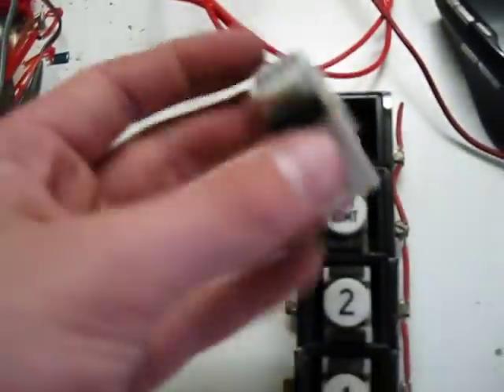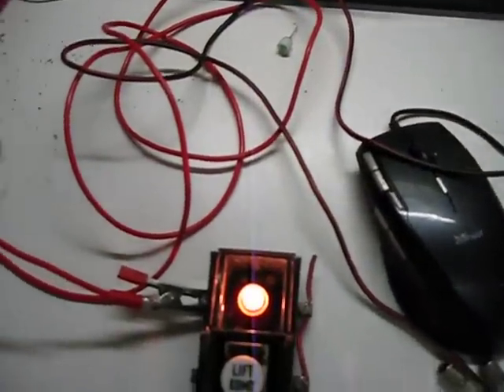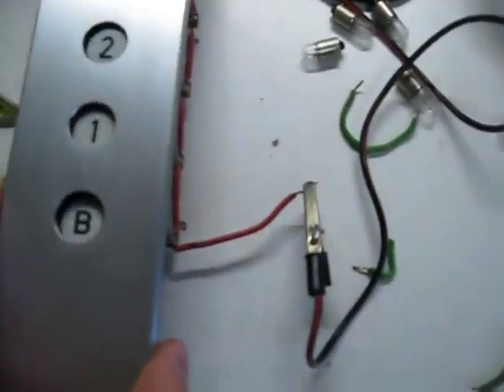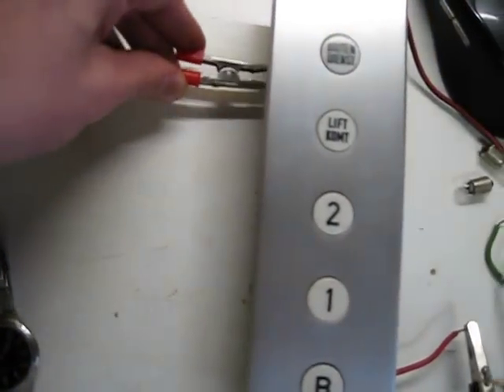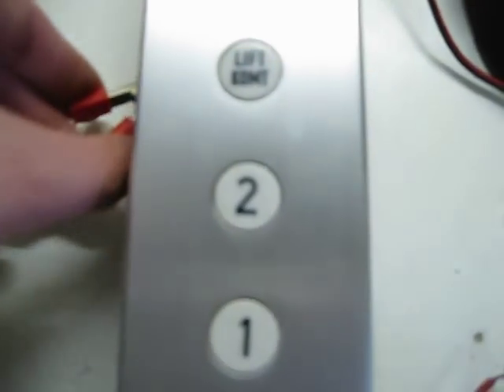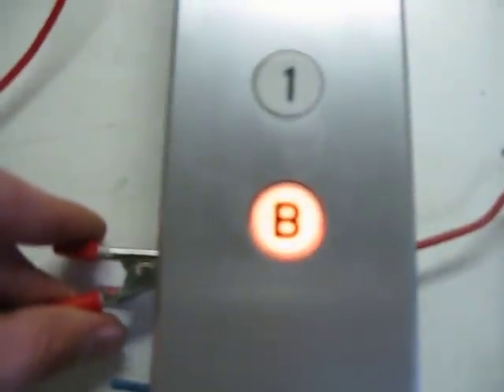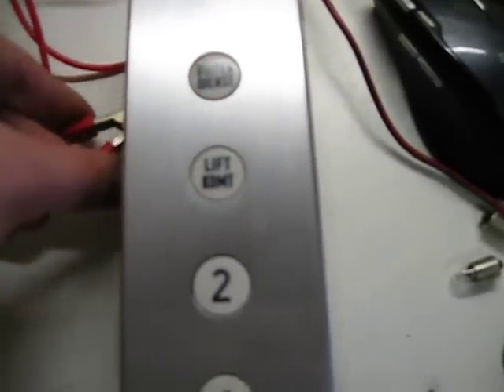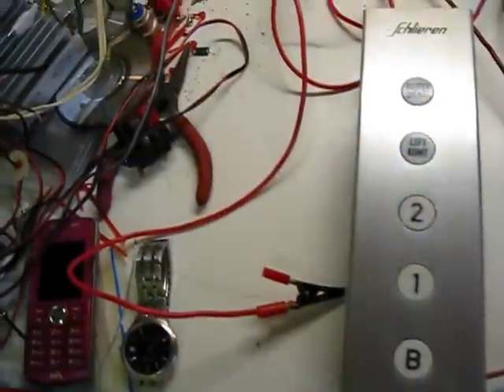My Schlieren Elevator Panel